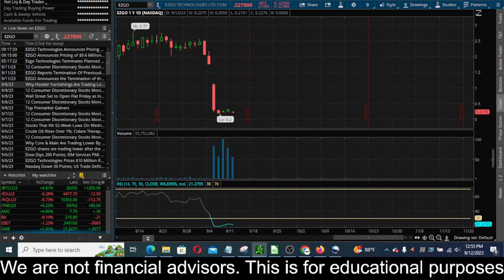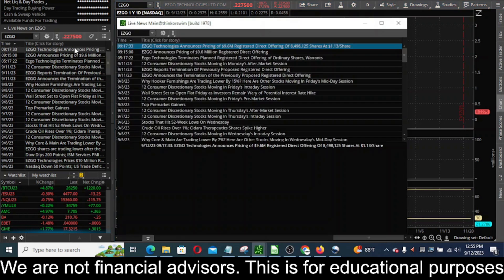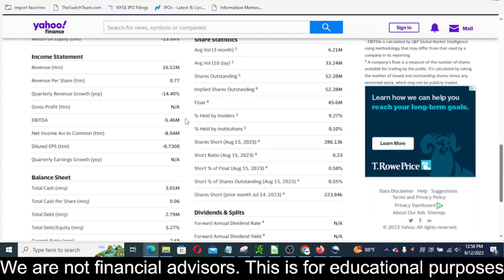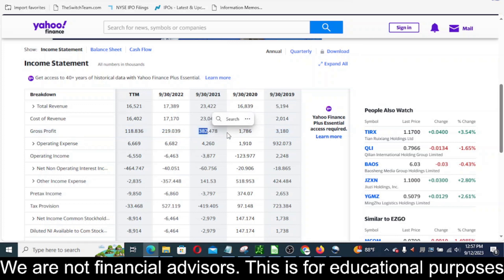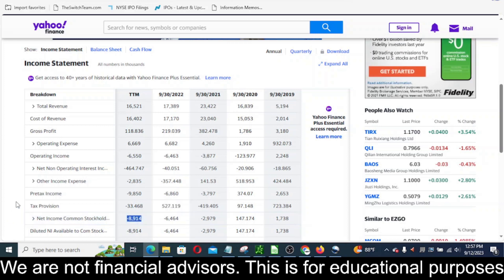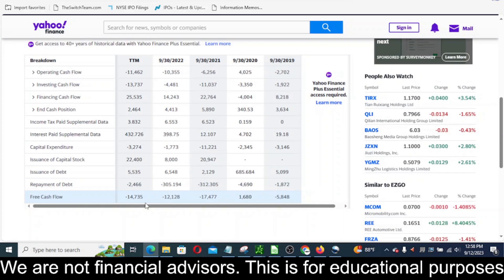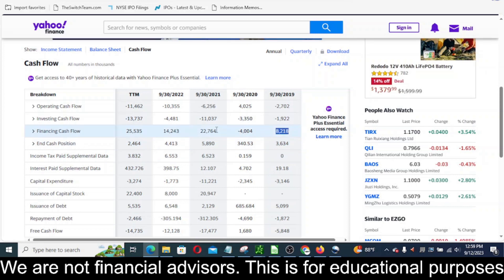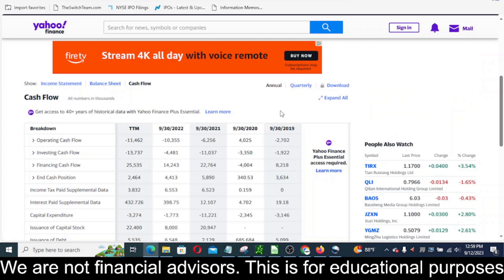EZGO Stock Analysis! EZGO Technologies Stock News! $EZGO 9/12/2023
Stock Curry
Yellow Stock
TSLA Stock
SHOP Stock
ATER Stock
Aterian Stock
NFLX Stock
Netflix Stock
MDVL Stock
thegodpill
Gevo stock
Rcat stock
Prog stock
Chpt stock
Robinhood Stock
Wallstreet Trapper
Gazprom Stock
Meet Kevin
ILUS Stock
INDO Stock
LCID Stock
RSX Stock
Sberbank Stock
TTCF

Sony Stock
SBEV Stock
Netlist Stock
Trey Trades
SDC Stock
Stock Moe
Jim Cramer
Kenan Grace
Matt Kohrs
Stock Moe